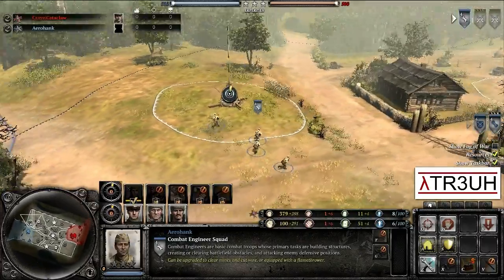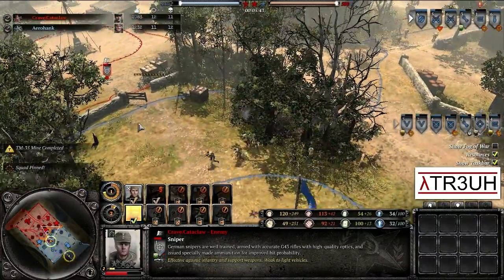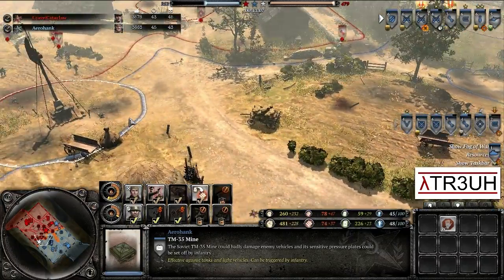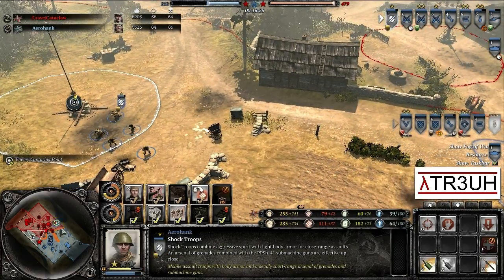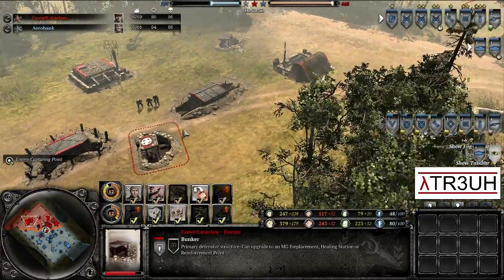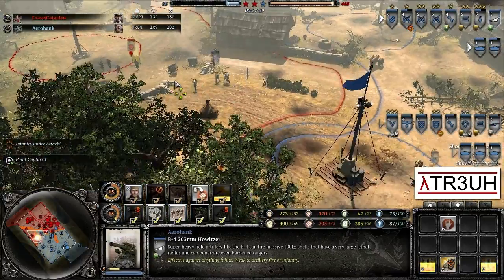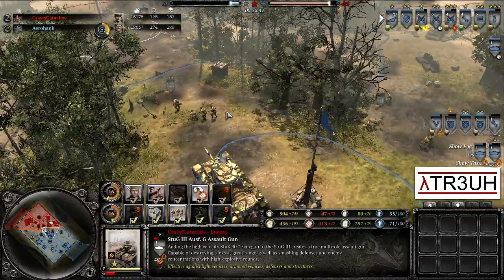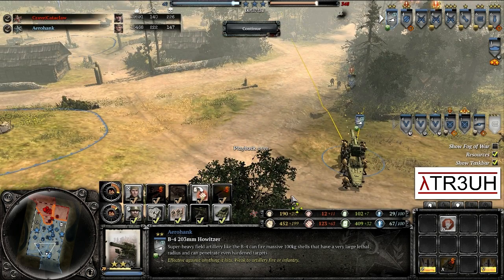[CoH2 - #123] Aerohank vs CraveCataclaw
1v1 in Road to Kharkov
Counter Attack Tactics vs Osttruppen Doctrine